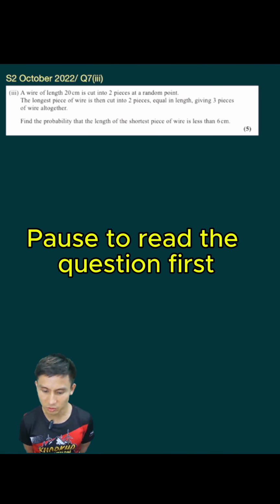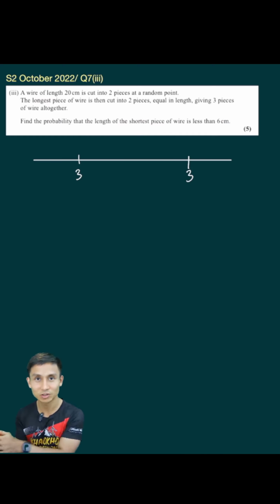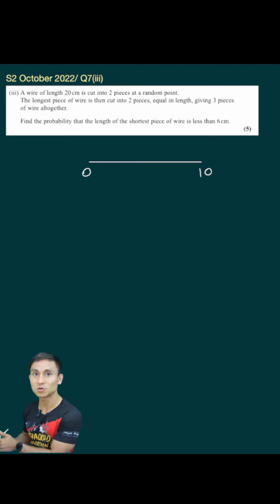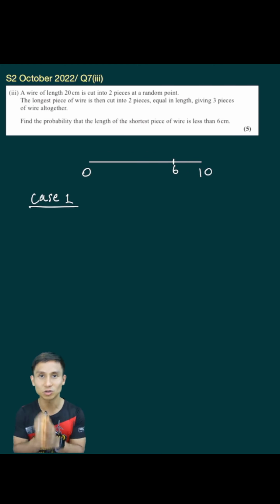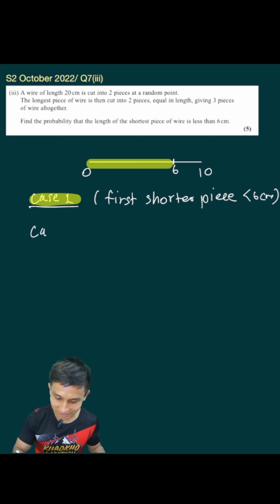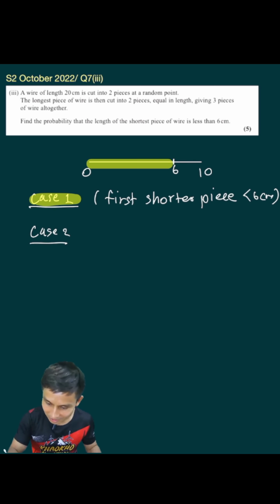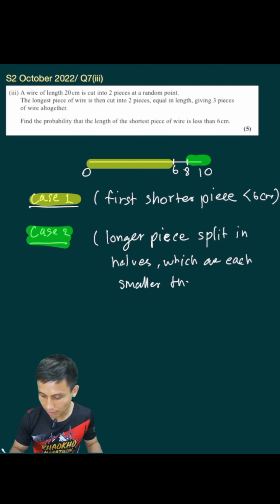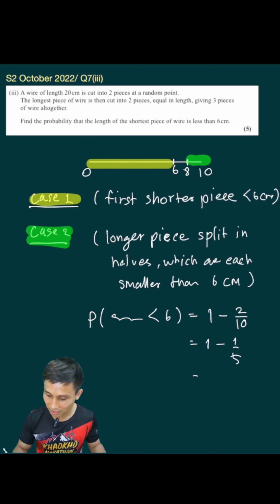S2 Oct 2022 Q7